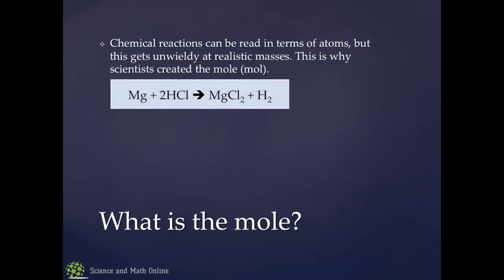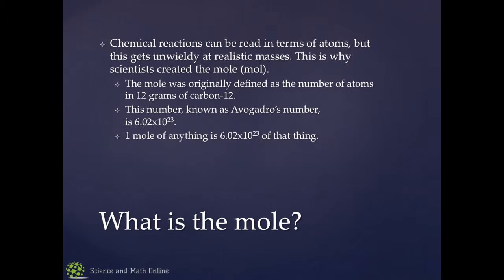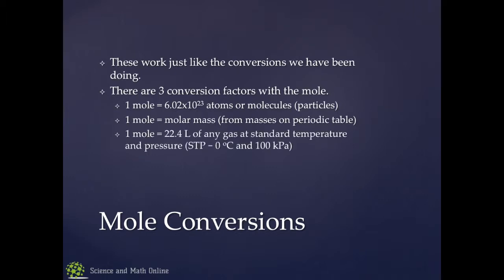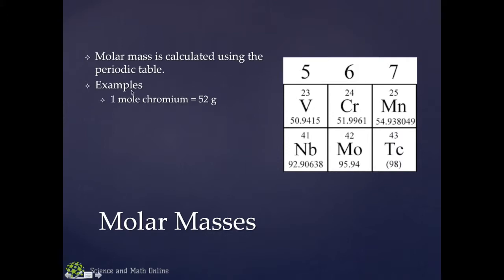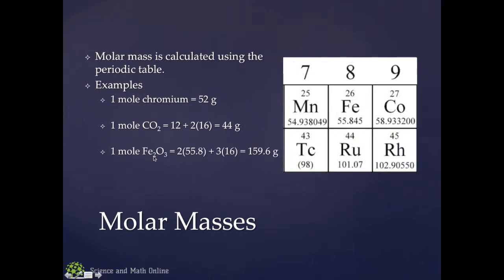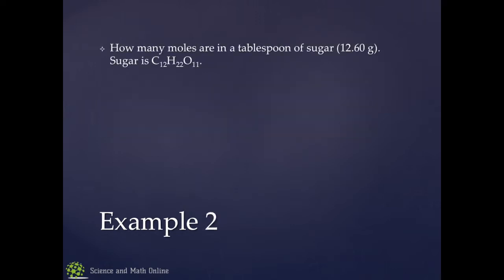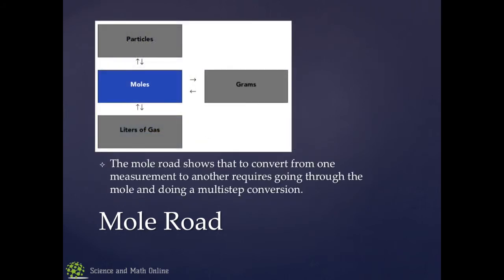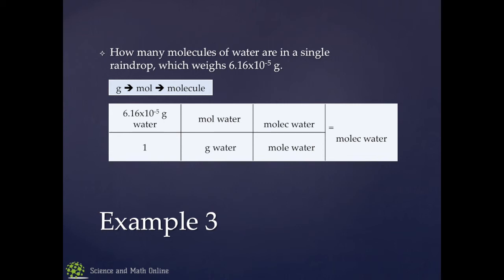Crash Course - The Mole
The mole lesson for THSC's Crash Course